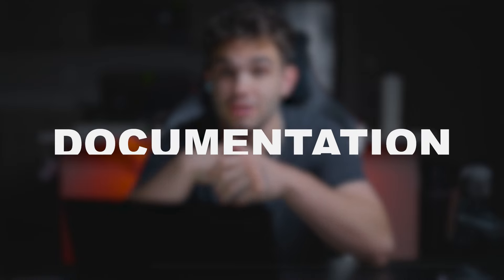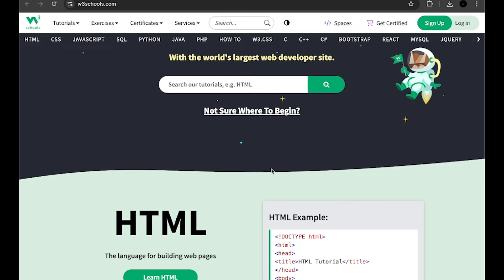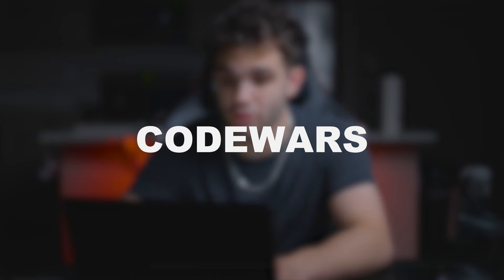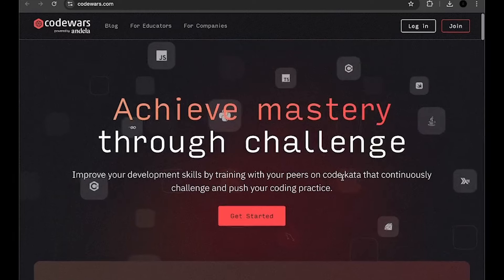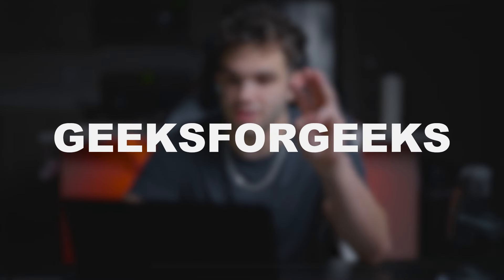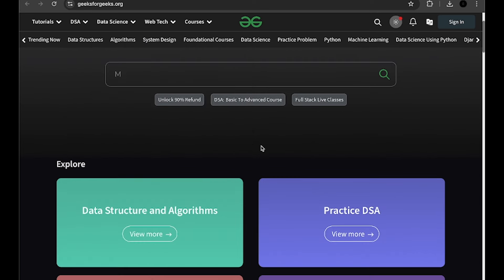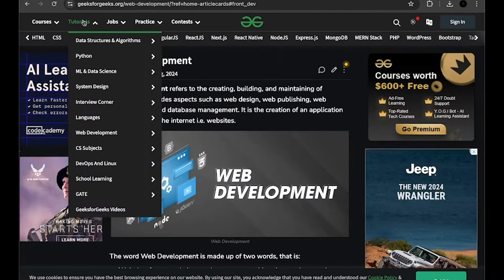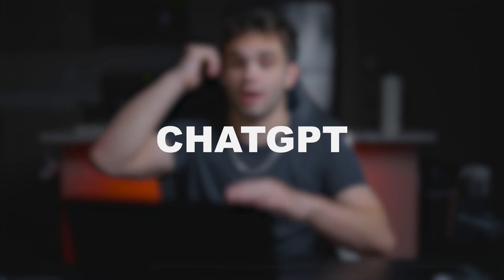I Found the Best Resources for Learning How to Code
When you're just starting out with programming it can be hard to find the best places to go to for learning. What do you do when you get stuck on a bug? How do you find and solve problems, or learn Data Structures and Algorithms? In this video I break down the 6 best places to use as a resource for when you're just starting out in programming. Lets dive in!

Chapters:
00:00 Introduction
00:45 Documentation
01:40 Codewars
02:37 GeeksforGeeks
03:44 ChatGPT
04:42 Stackoverflow
05:37 Mentorship